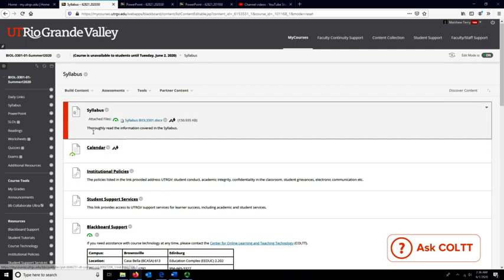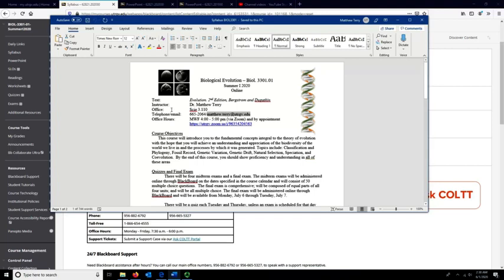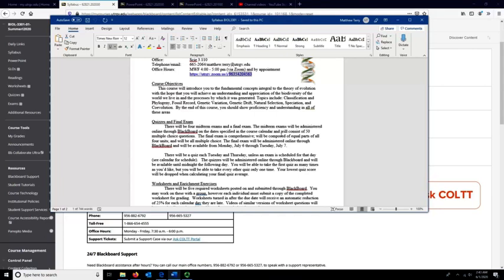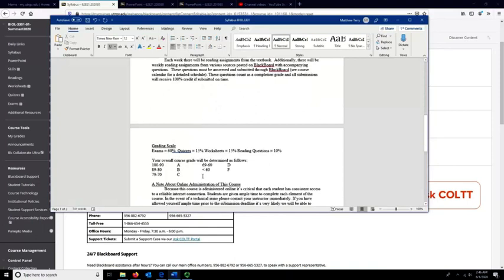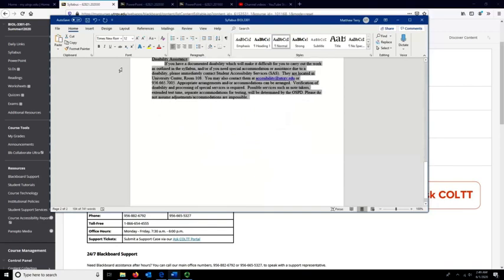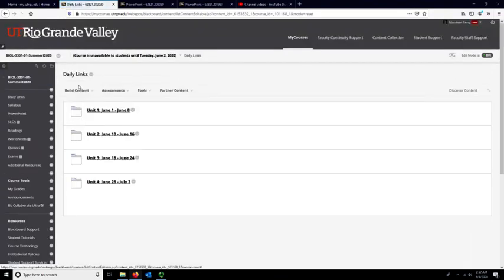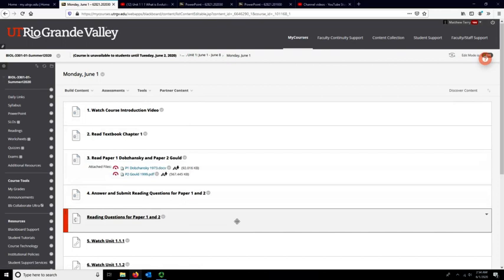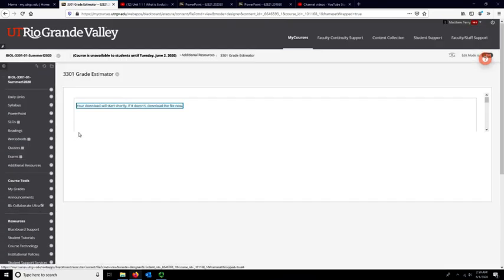Biology 3301 Course Introduction default